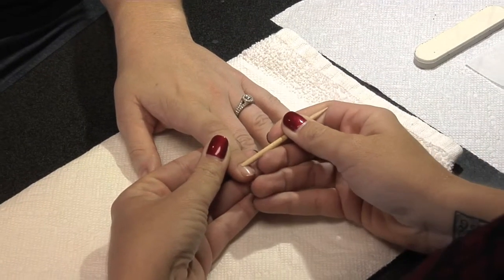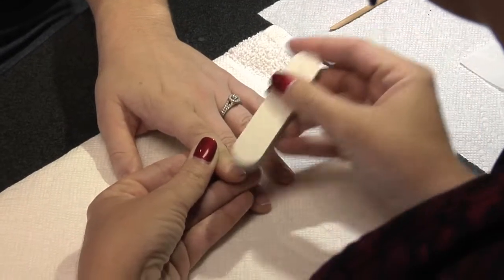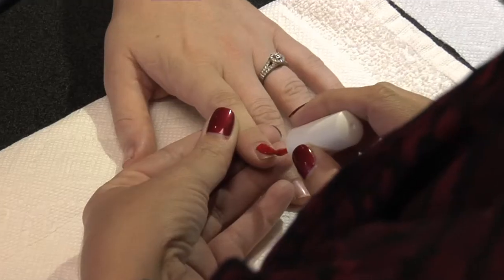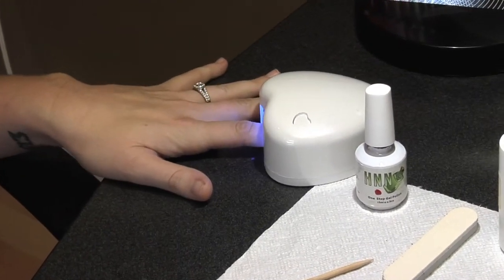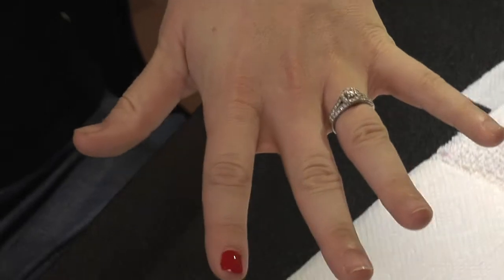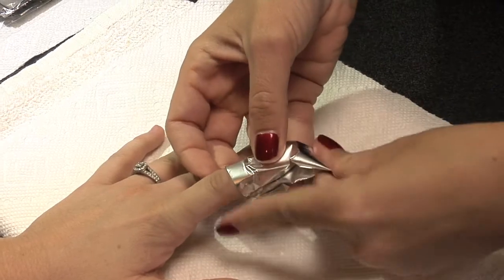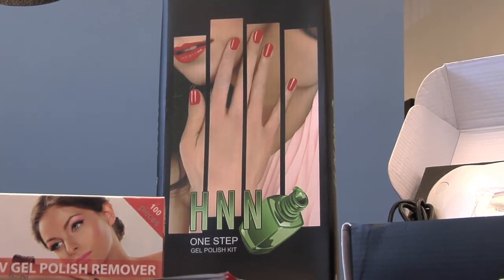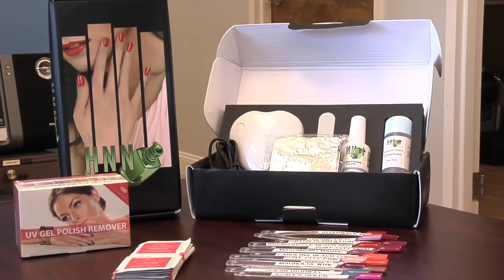Healthy Natural Nails Promo